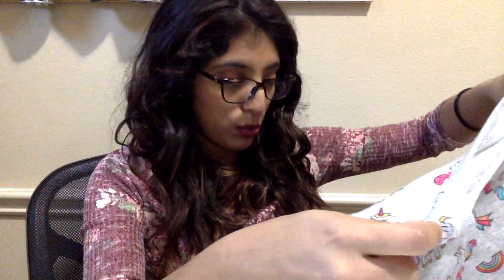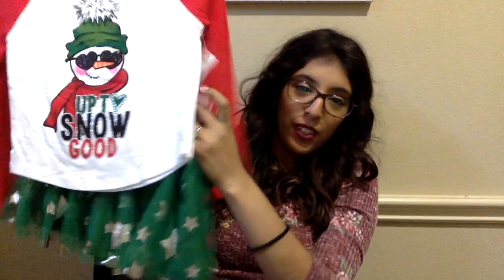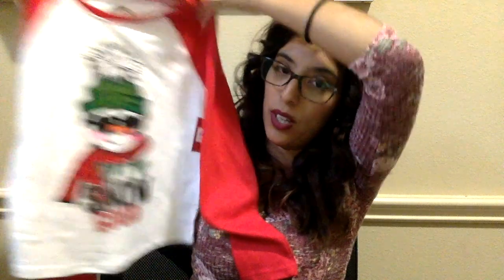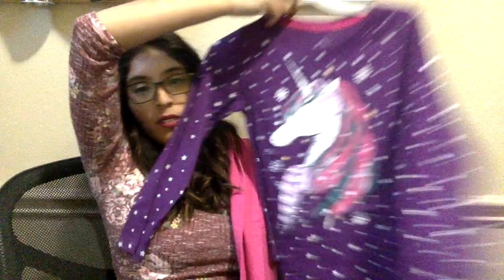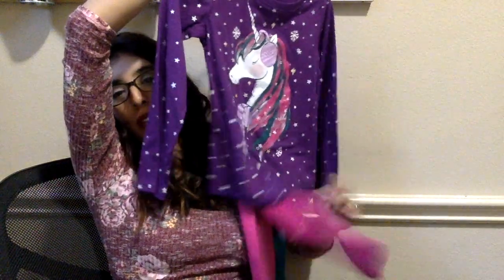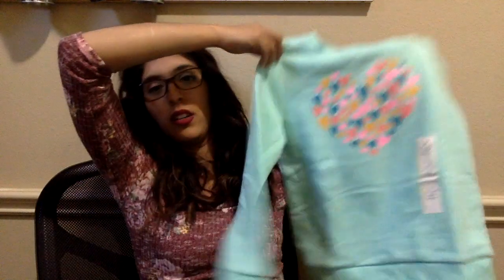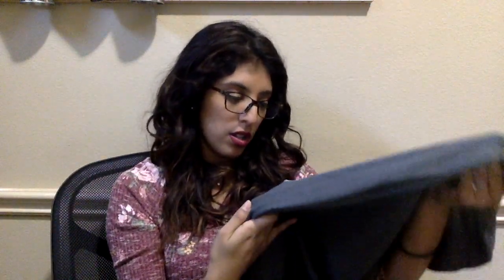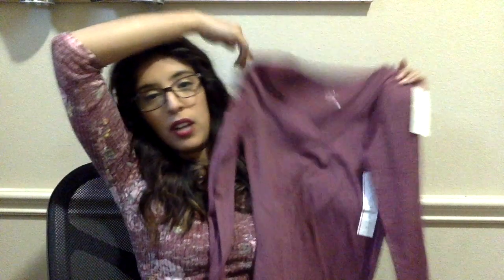Walmart and Target clothing haul